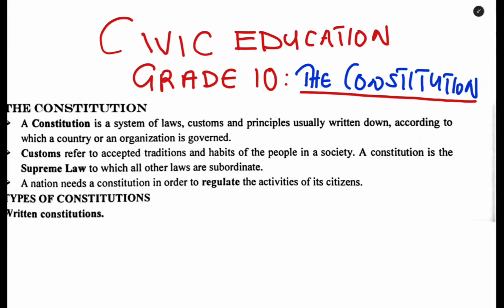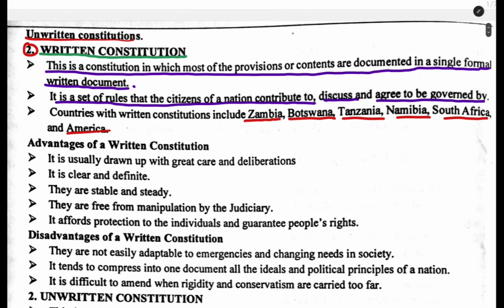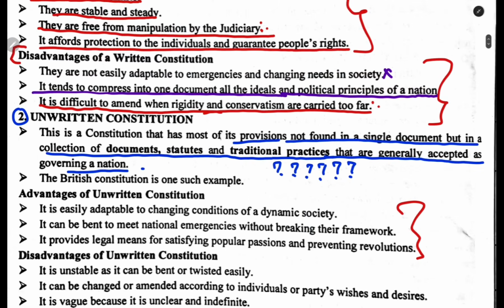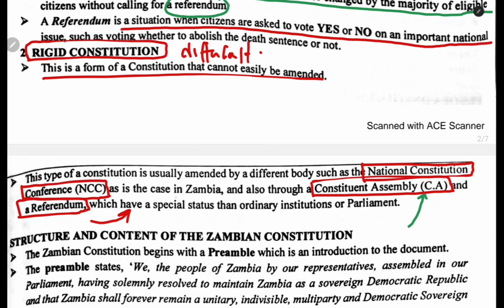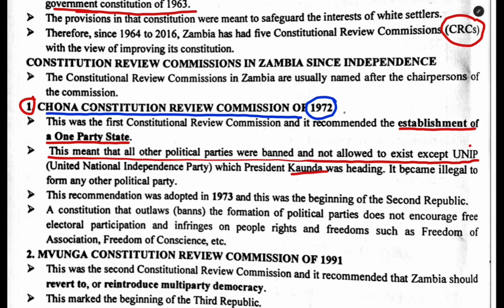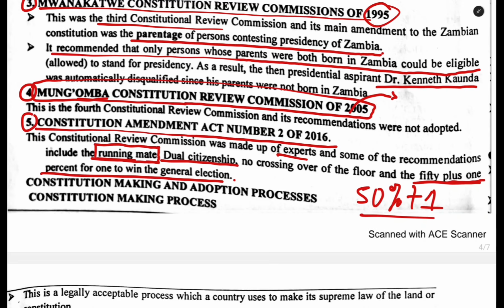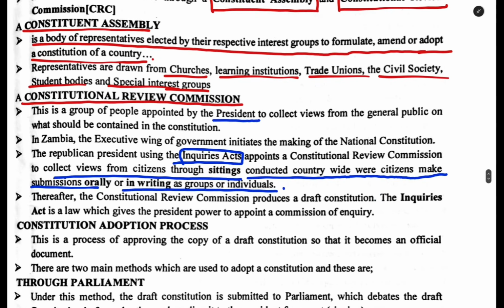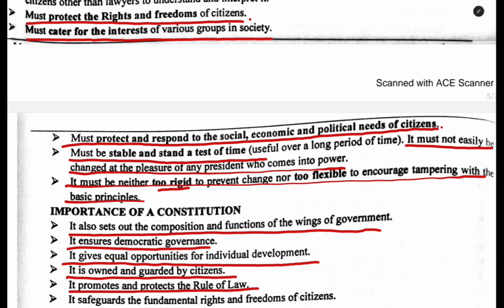Civic education || The constitution 🇿🇲|| full topic